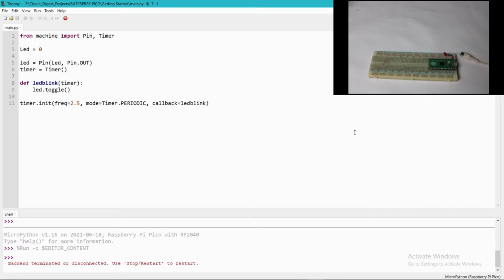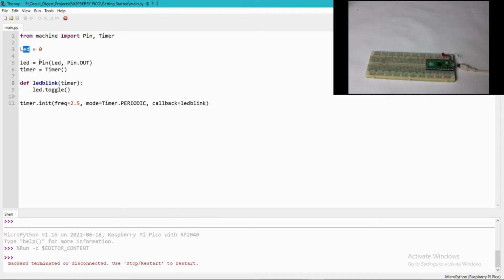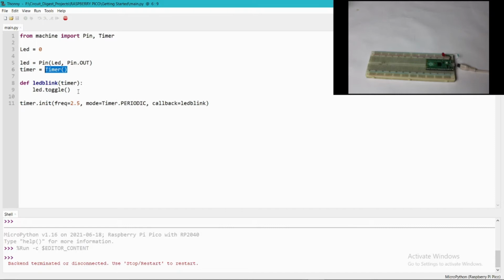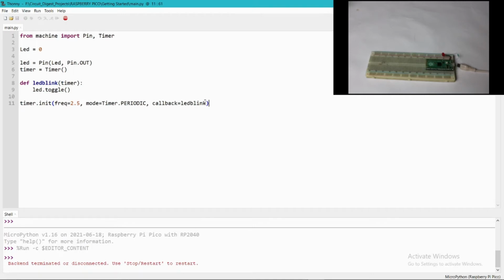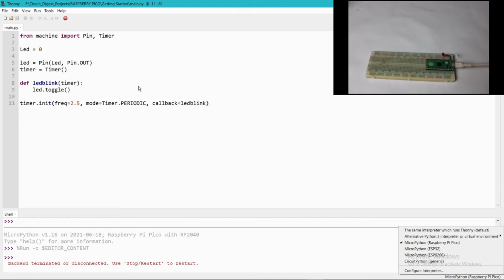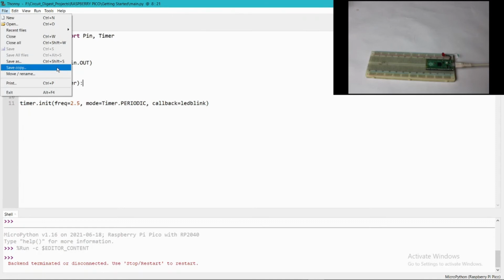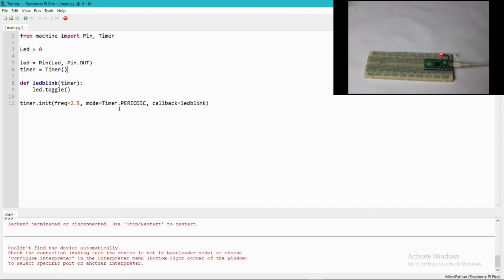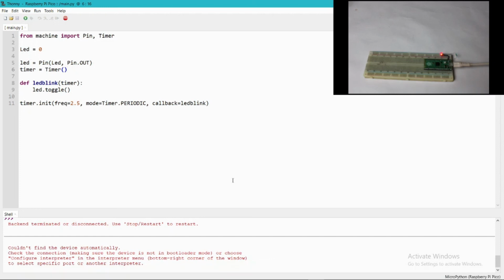Getting Started with The Raspberry Pi Pico – Blinking a Led on Pico Using MicroPython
In this video, we are going to perform a simple Led blinking program on the Raspberry Pi Pico.